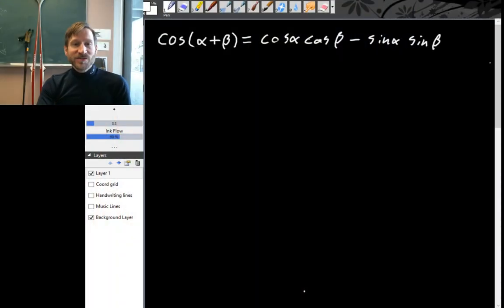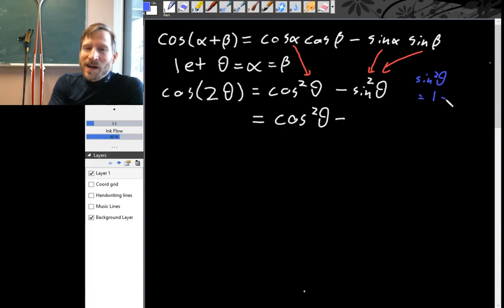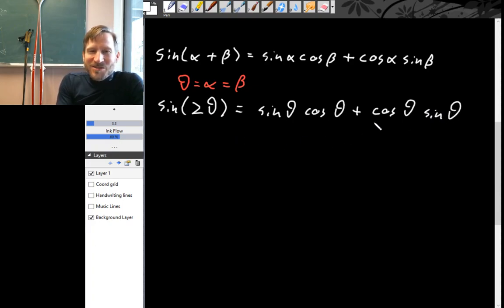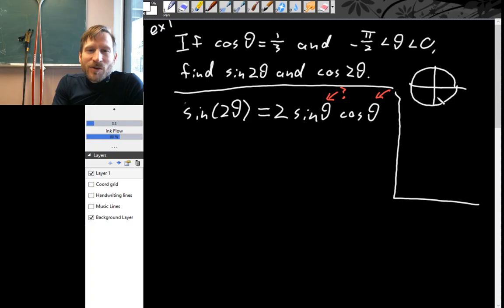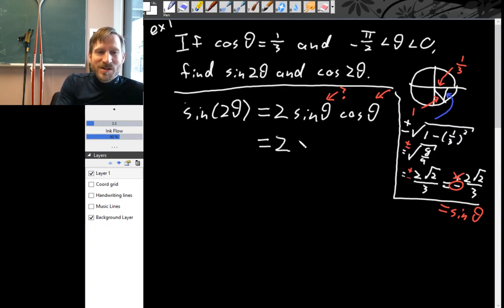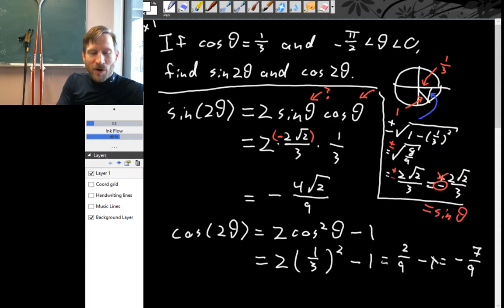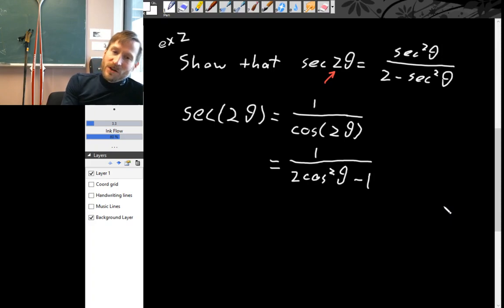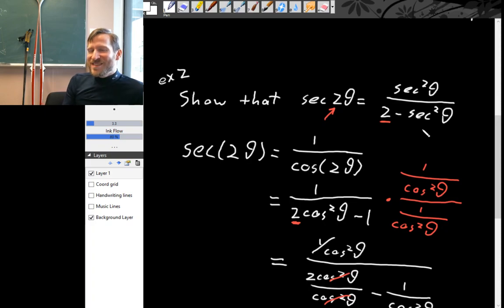7.3 1 - Double Angle Identities